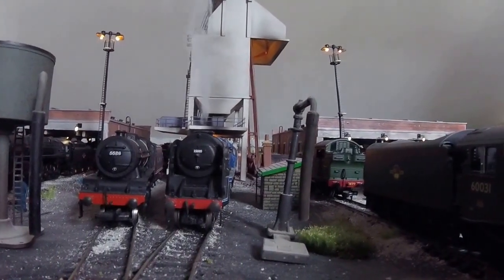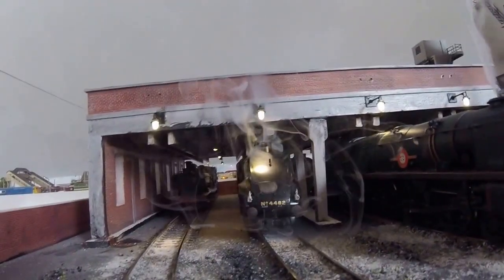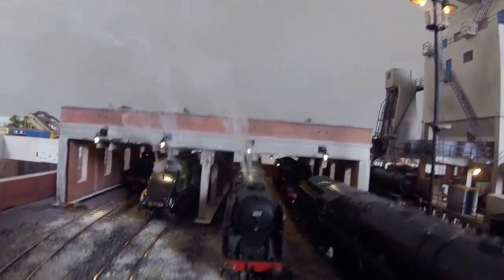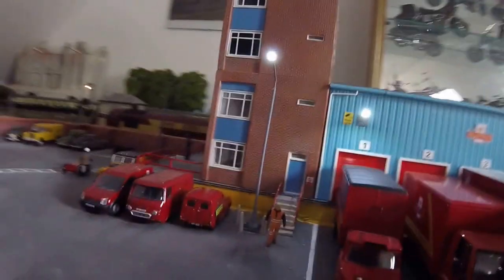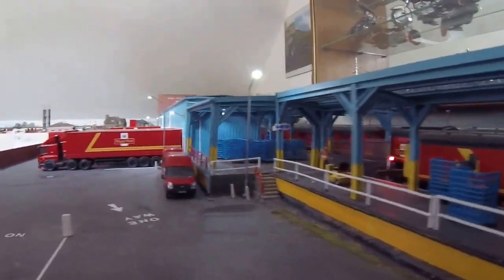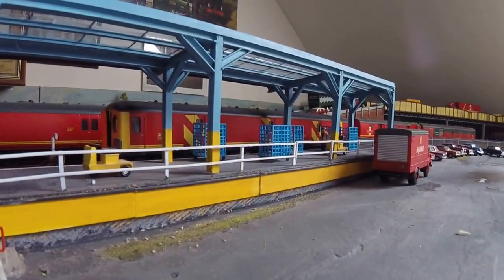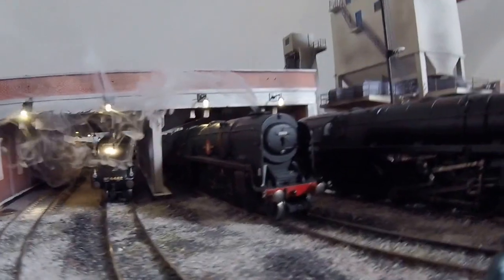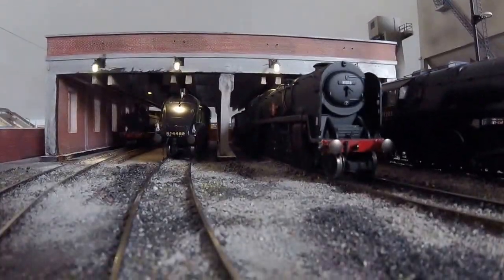micks lakeside railway no29 new shed lights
large oo layout 40ft steam diesel electric